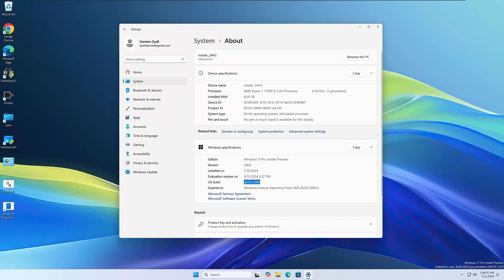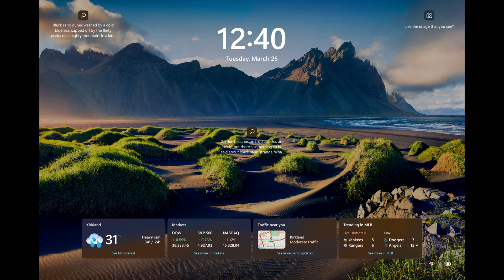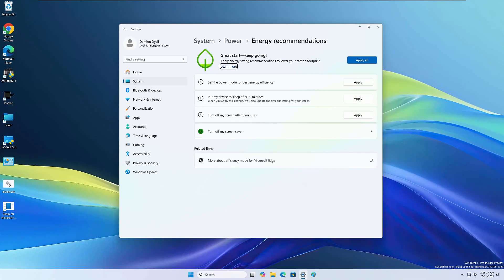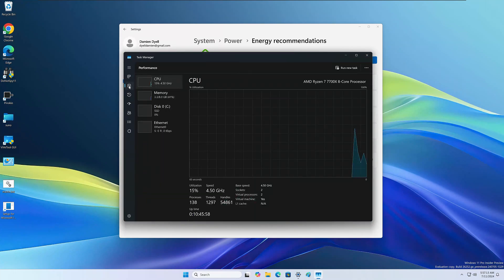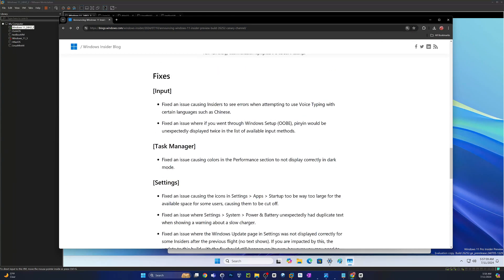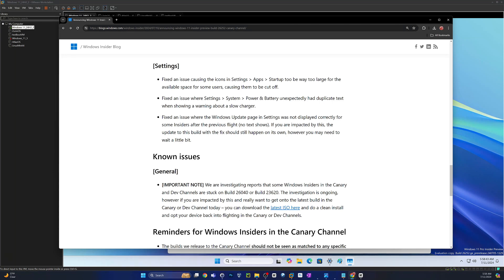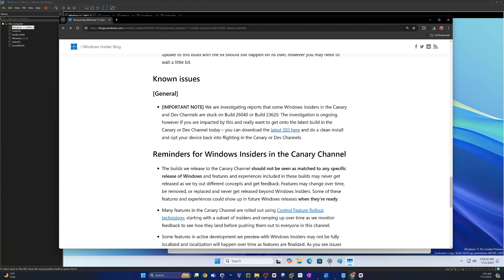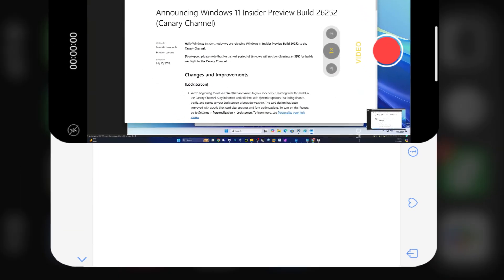Windows 11 Build 26252 Review - I'm Impressed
Get an in-depth look at Windows 11 Insider Preview Build 26252 in this full review. Learn about the new features, fixes, tips, and bugs in the latest update!
Discover the latest features and updates in the Windows 11 Insider Preview Build 26252, now available on the Canary Channel! In this video, we take an in-depth look at the new improvements, bug fixes, and enhancements that come with this build. Whether you're a tech enthusiast or a Windows Insider, you won't want to miss this comprehensive overview. Stay ahead of the curve and find out what's new in Windows 11!